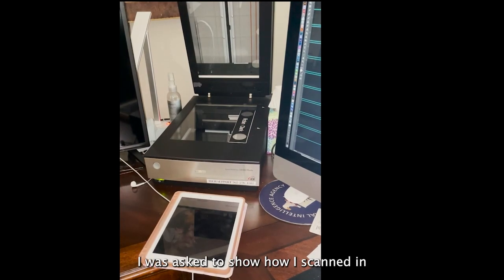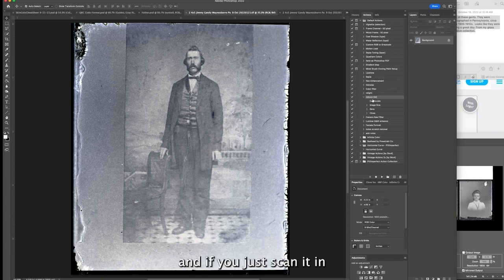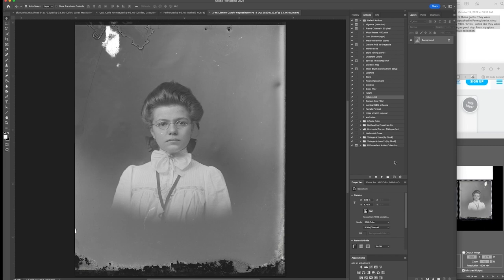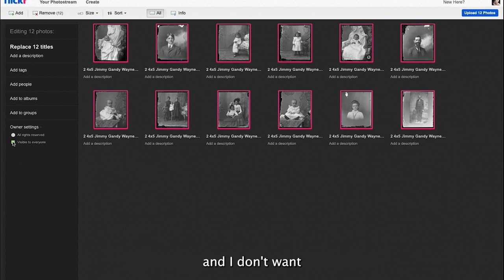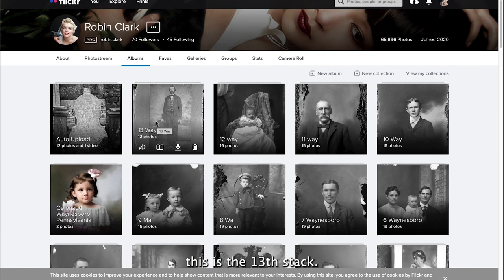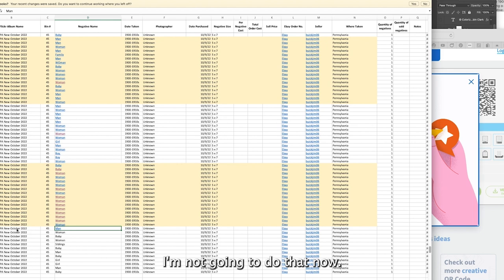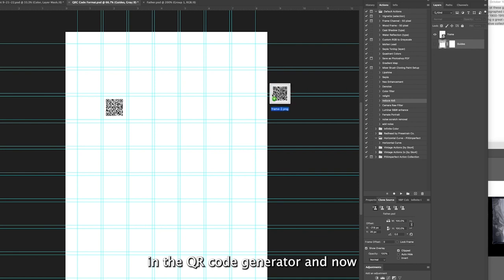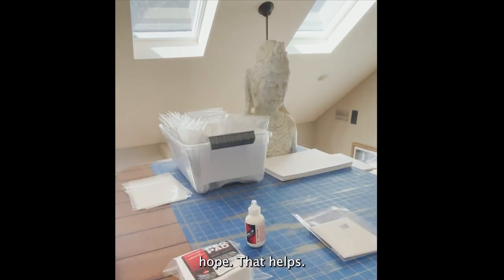My process for scanning and storing glass negatives.